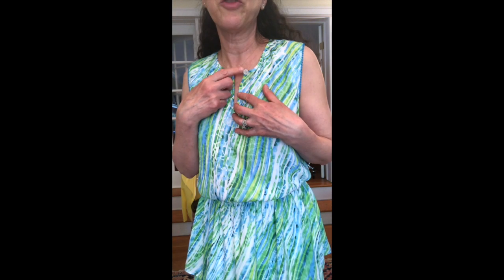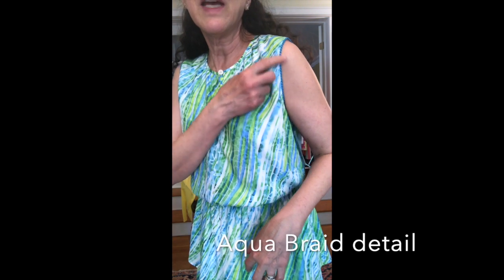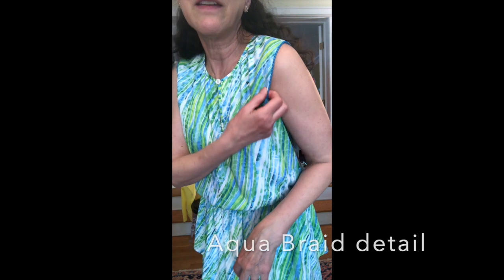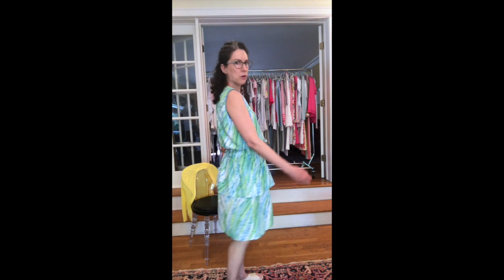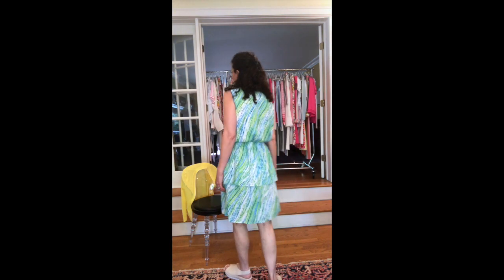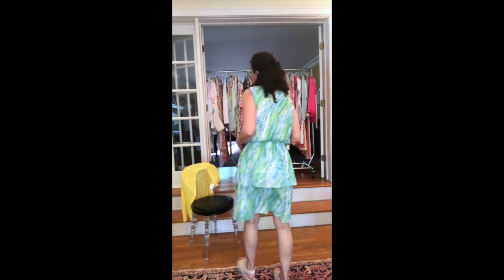Now on sale! Riptide Dress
This video is about Riptide Dress